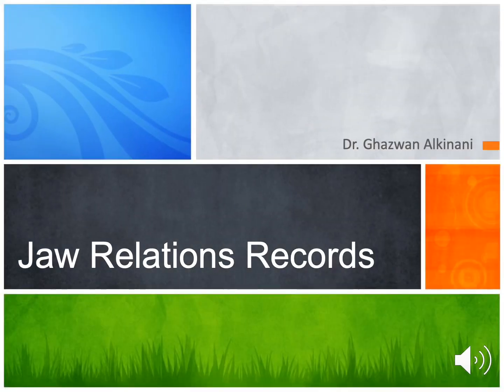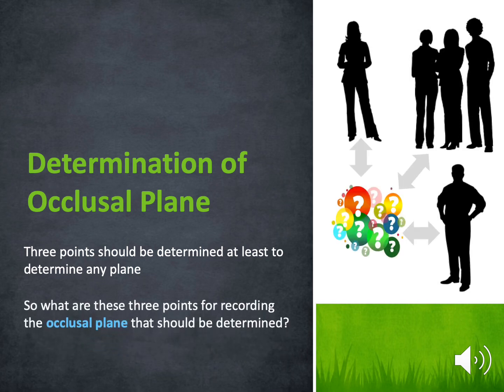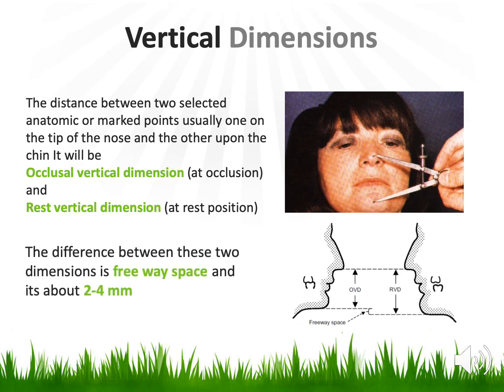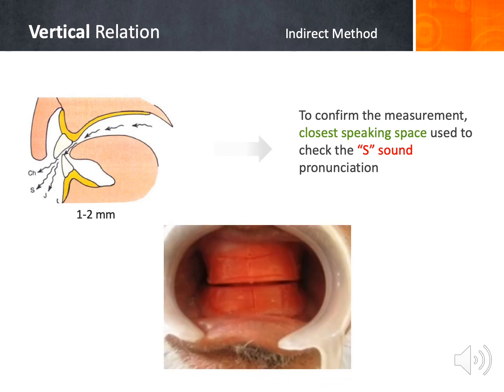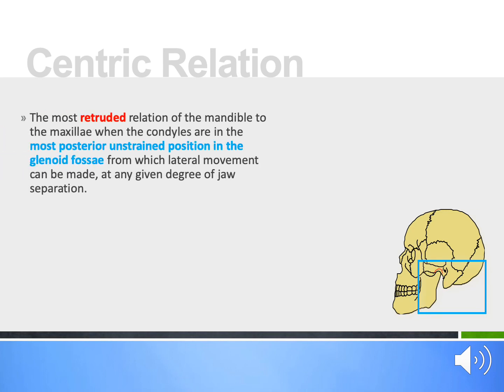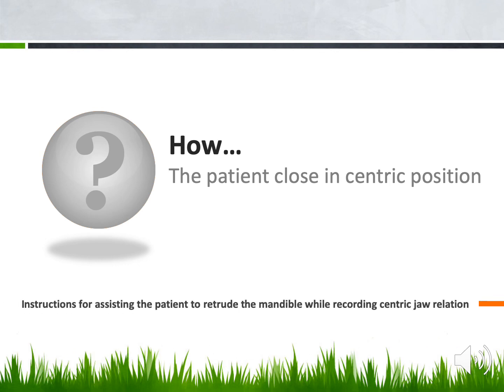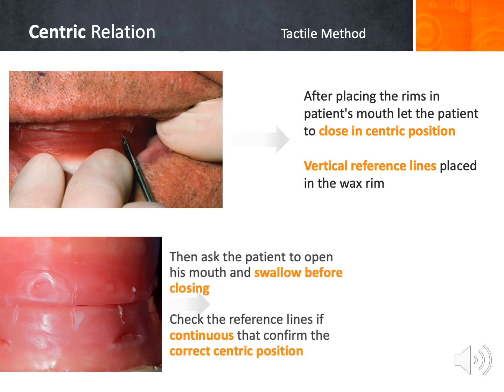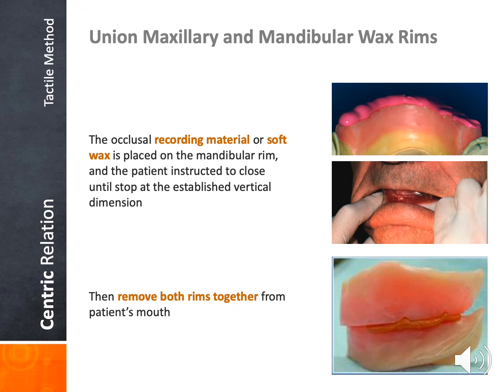Jaw Relation Records#Centric Visit#Centric Relation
Jaw Relations Demonstration